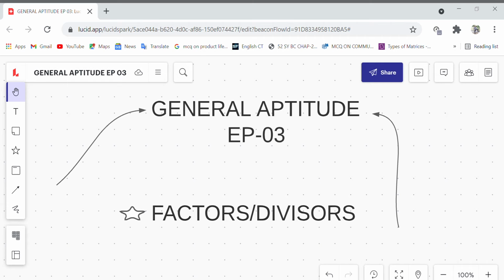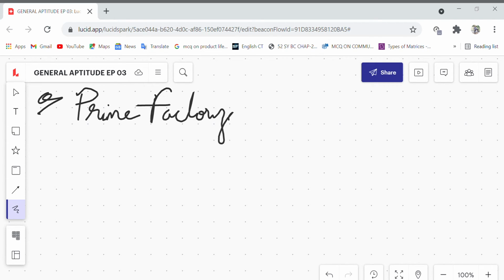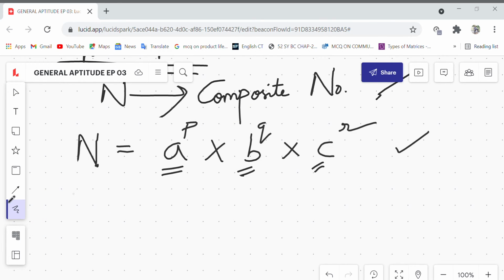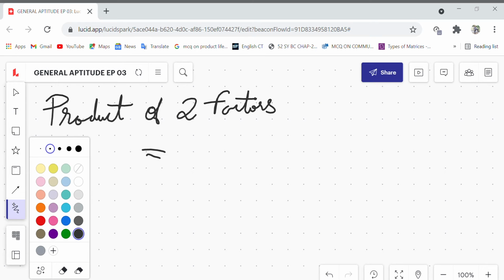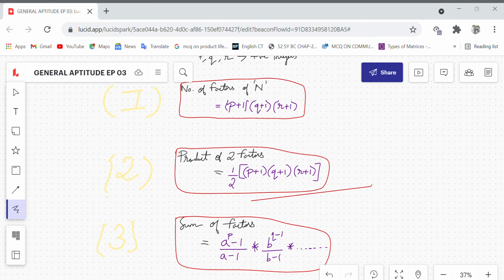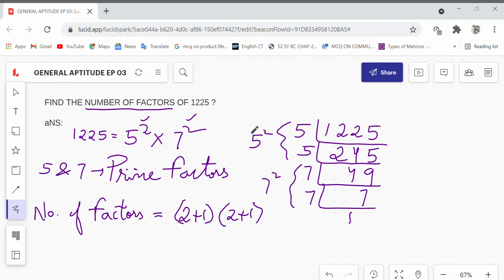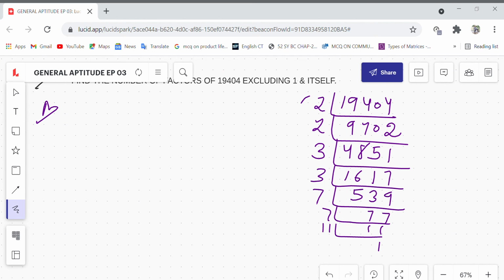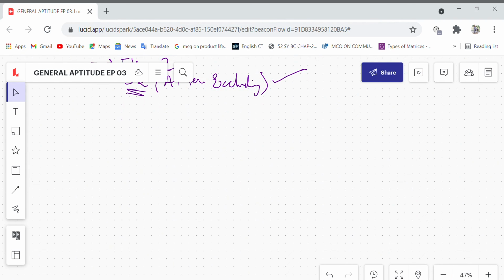GENERAL APTITUDE | FACTORS | EP 03 | Collegewali PADHAI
This video explains about factors and helps you to solve questions with some super small formulas.

Bye.